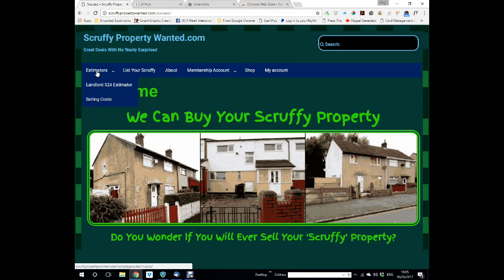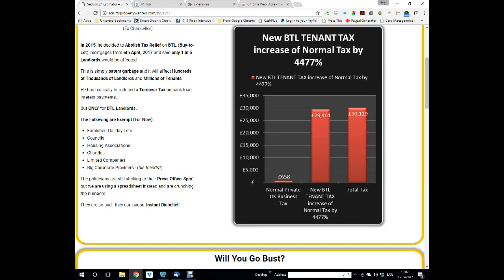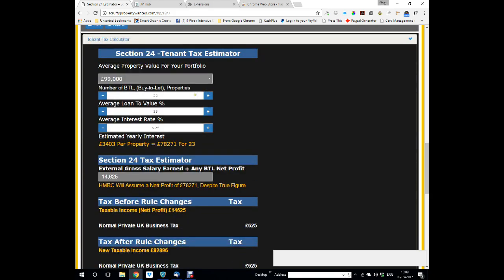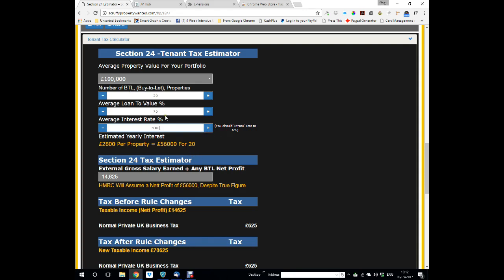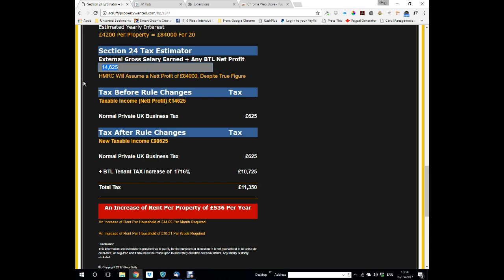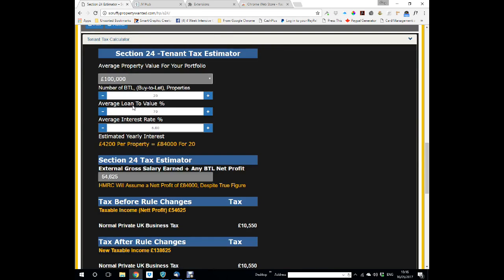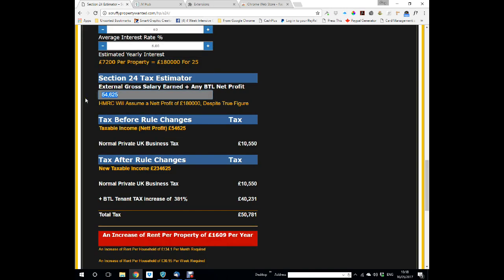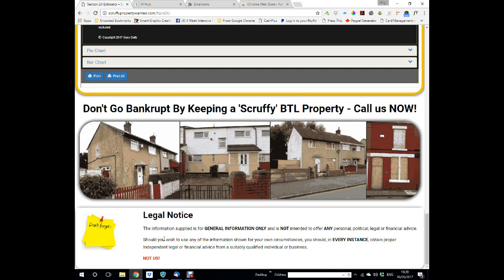How To Use Our Section 24 (Tenant Tax) Estimator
This video will show you the effects of the recent Tax changes introduced by the UK Government in regards to Mortgage Interest Relief that will no longer be given to BTL, (Buy to Let), Landlords. It will estimate the additional tax payable and also calculate the rises in rents required to pay for the additional tax.
Once you have a figure, get it printed off and make an appointment to see your Accountant and plan for your next tax bill.
Legal Notice:
The information supplied is for GENERAL INFORMATION ONLY and is NOT intended to offer ANY personal, political, legal or financial advice.

Should you wish to use any of the information shown for your own circumstances, you should, in EVERY INSTANCE, obtain proper Independent legal or financial advice from a suitably qualified individual or business.

NOT US!